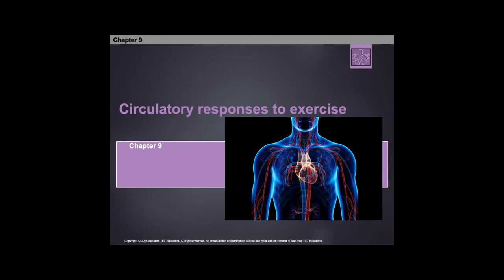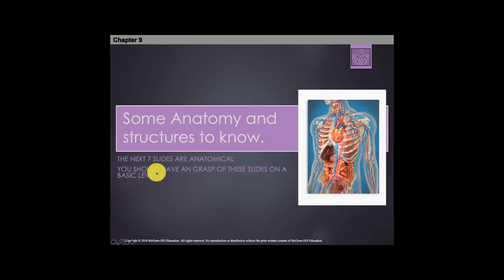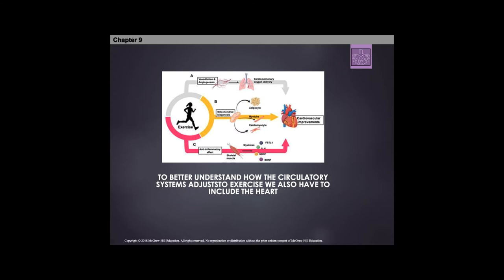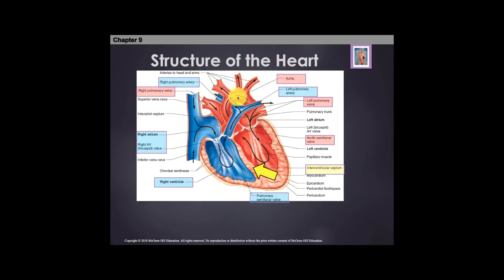Chapter 9 Circulatory Responses to Exercise